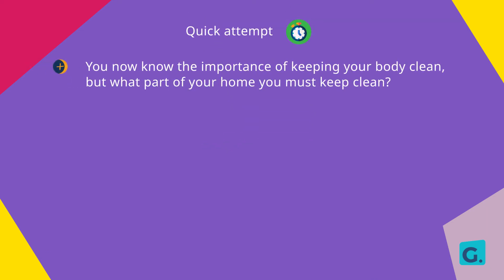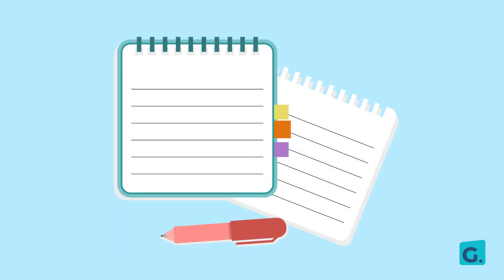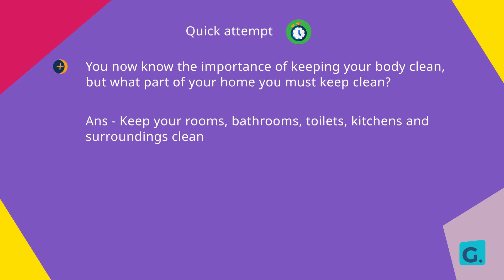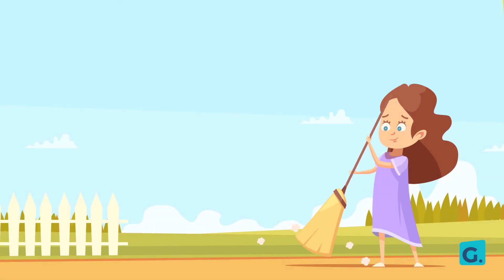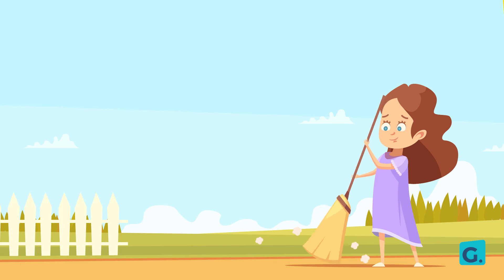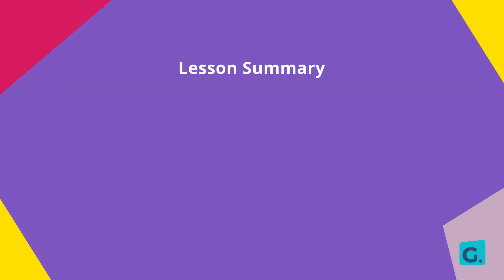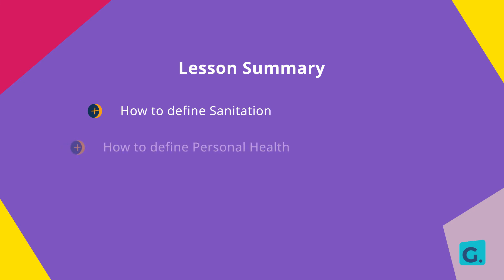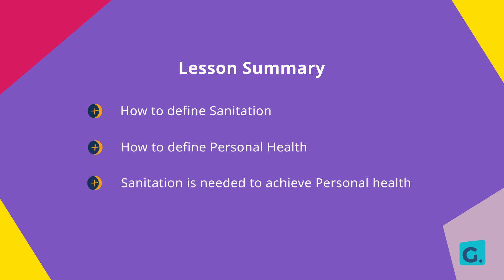Sanitation and Personal Health | Family Health | Basic science | Grade 7 Science | JSS1 Science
Today, we are going to talk about sanitation. In this lesson, you will learn how to:

- Define sanitation
- Explain Personal health